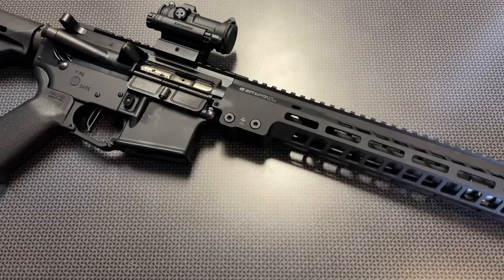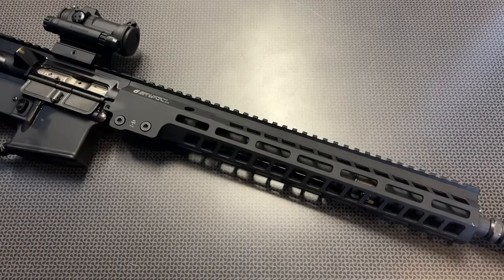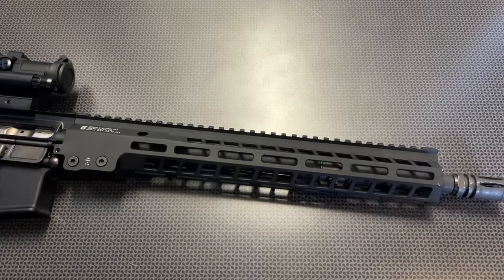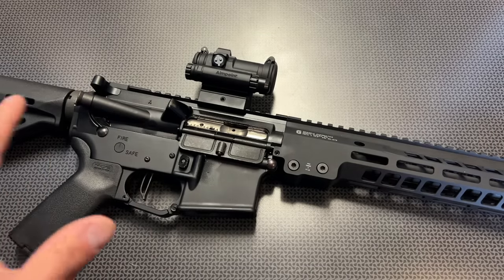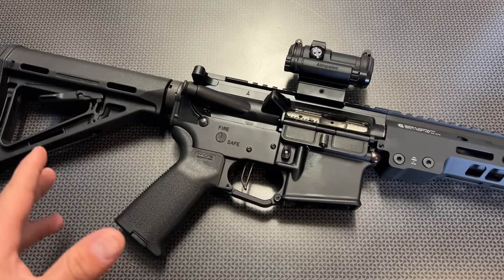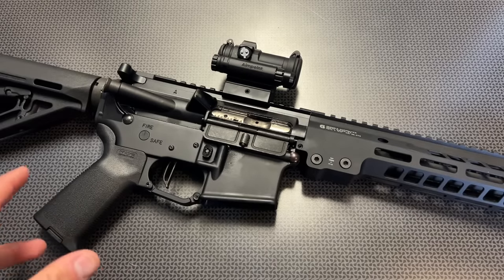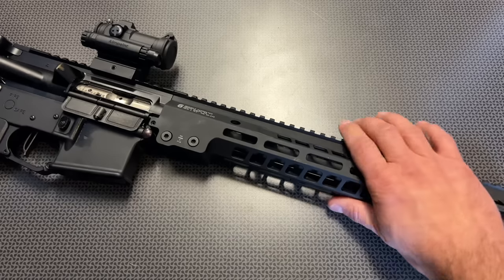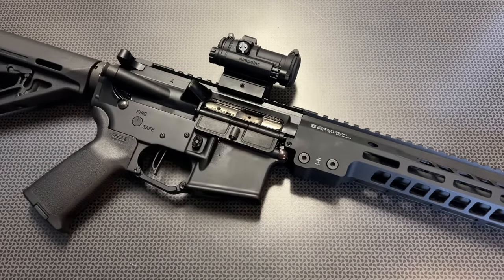Best AR Under 1000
704 Tactical Campsite Page